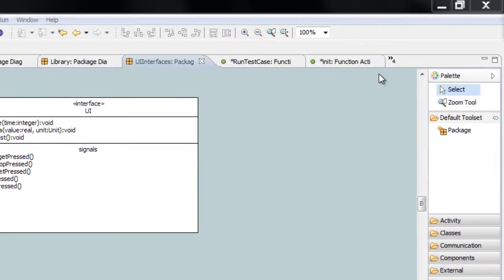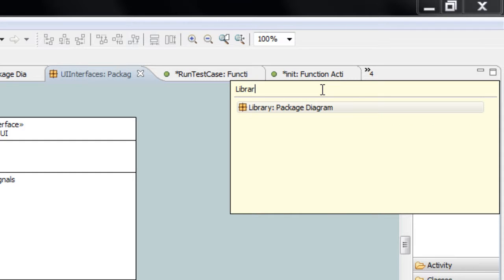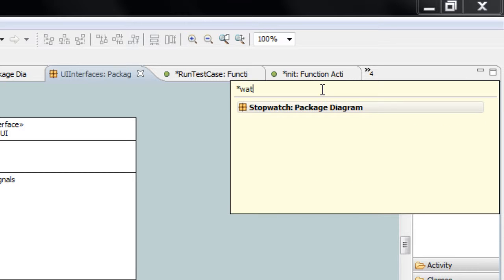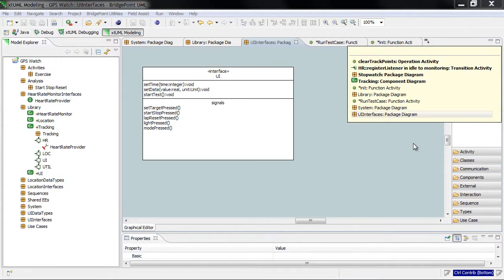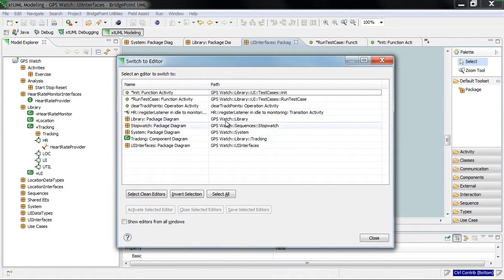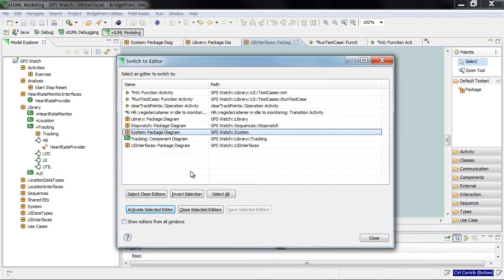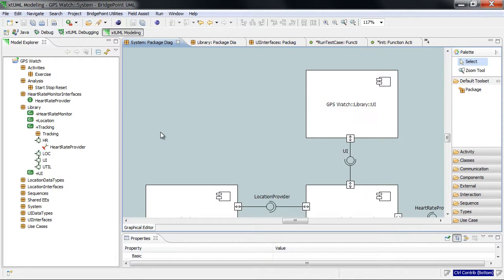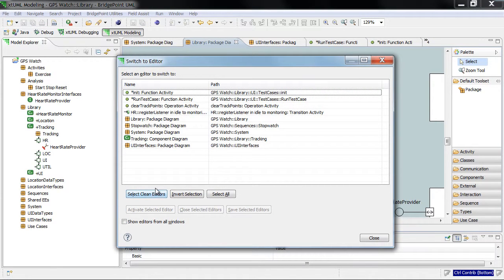xtUML Editor - Switching Editors Quickly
In this quick tip video we demonstrate several methods to switch between open editors (canvas or text) quickly.